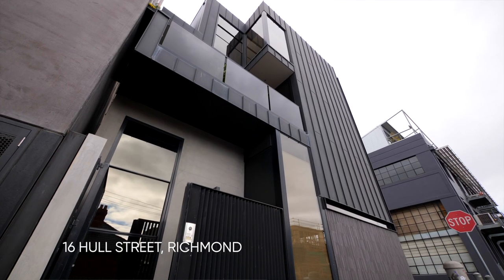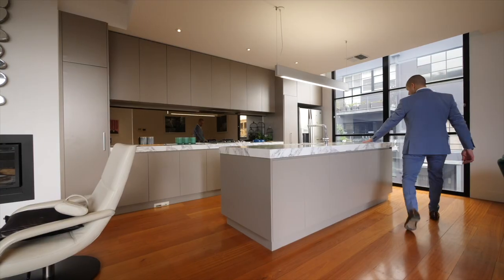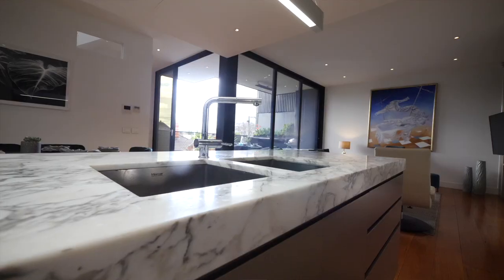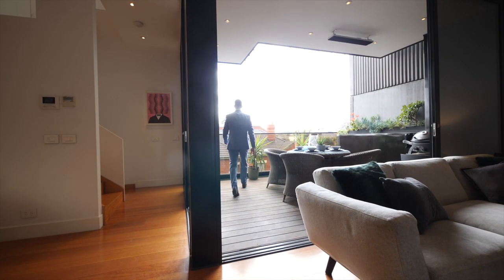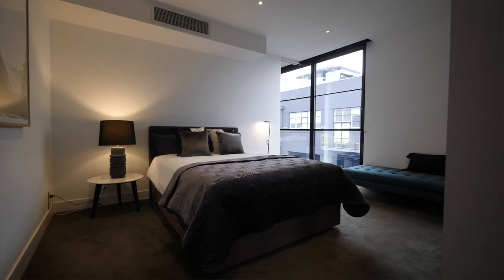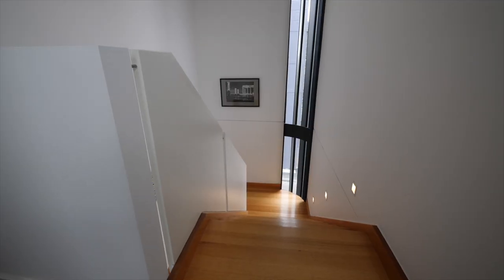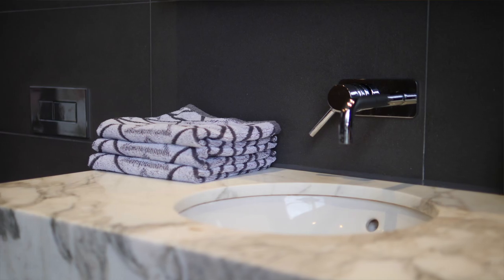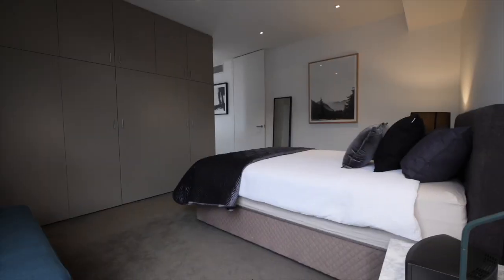hockingstuart presents 16 Hull Street Richmond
Stop Imagining and Start Living